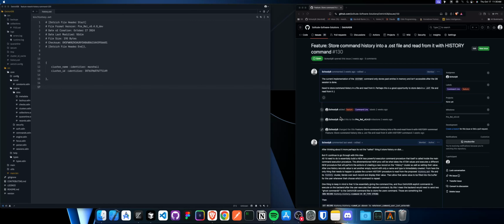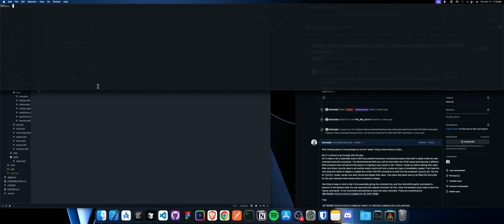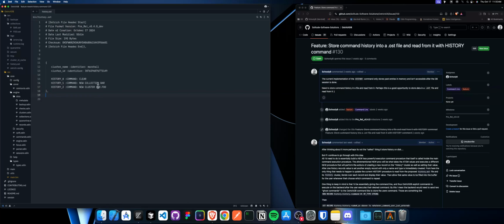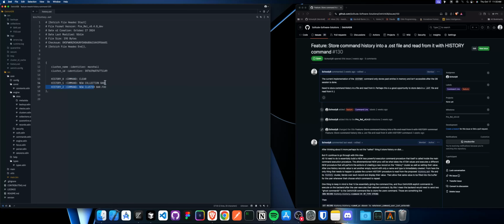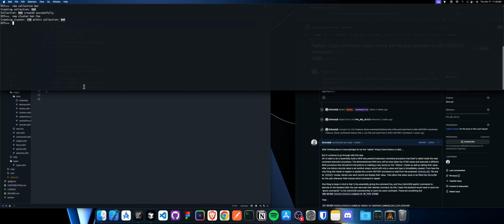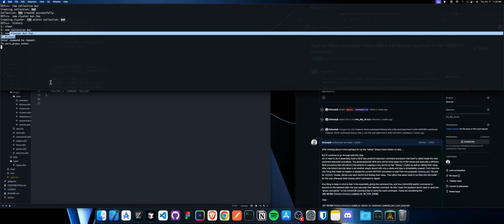Using OstrichDB as its own database